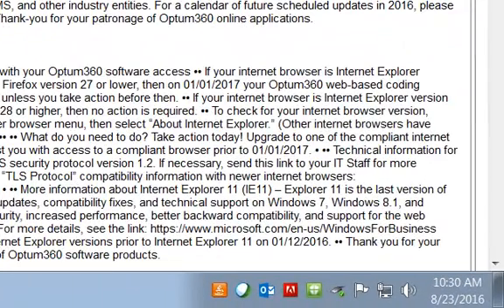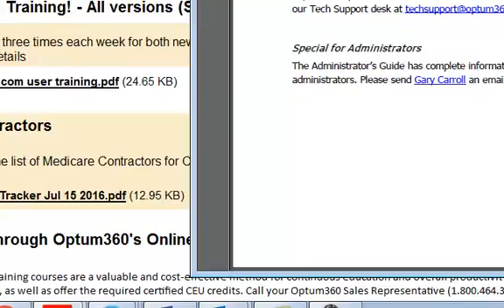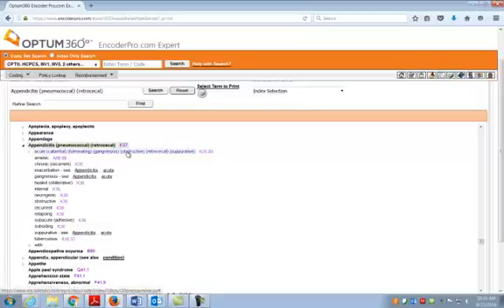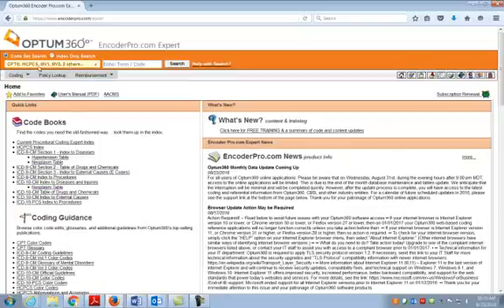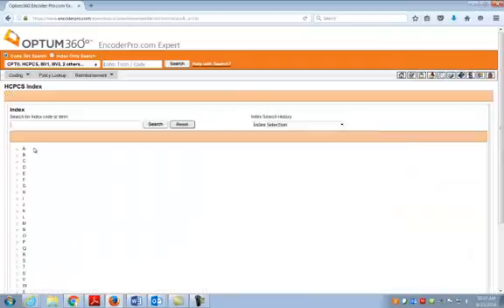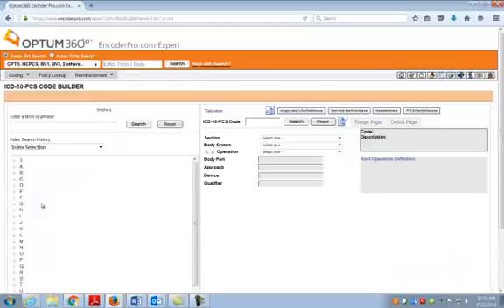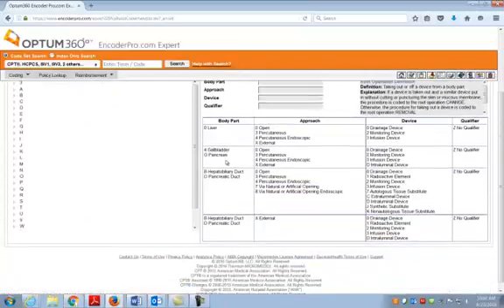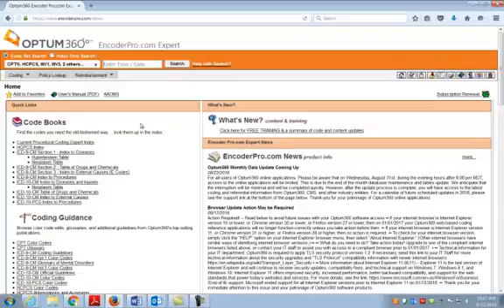Encoder Pro Tutorial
Tutorial showing basics of looking up medical codes using Encoder Pro software.